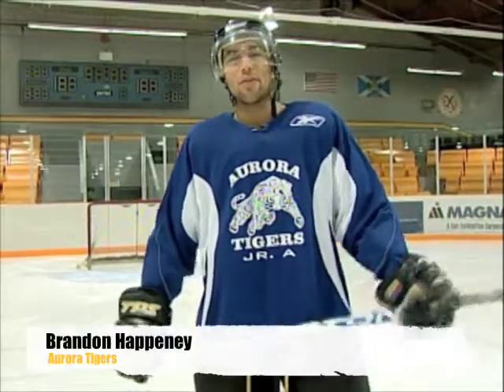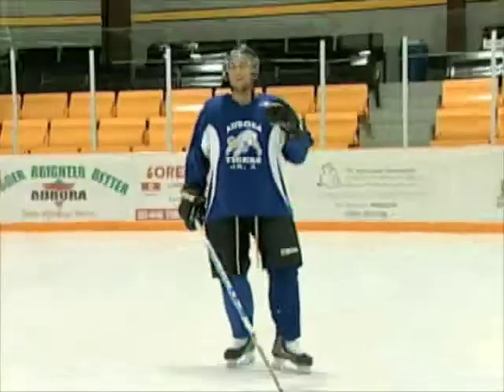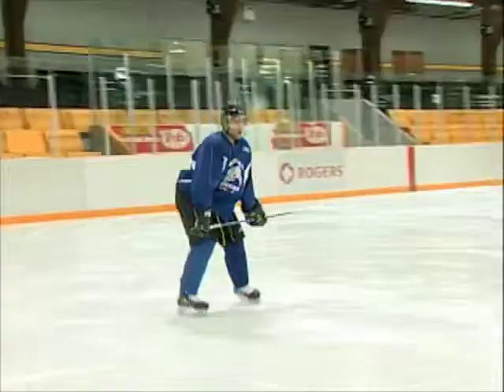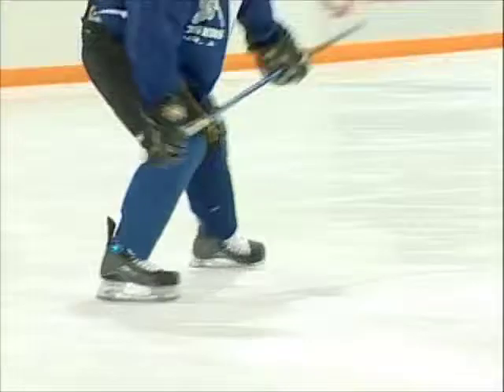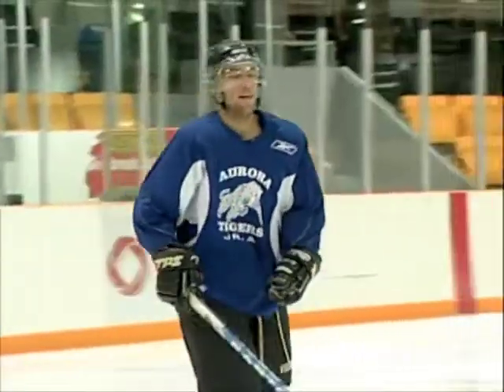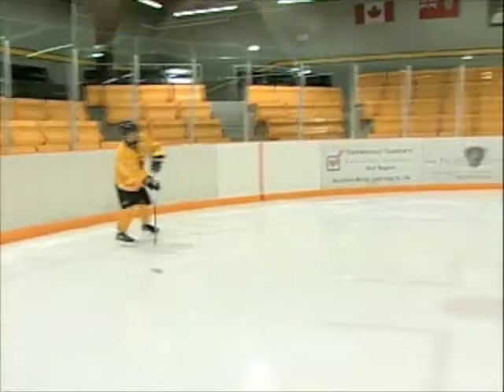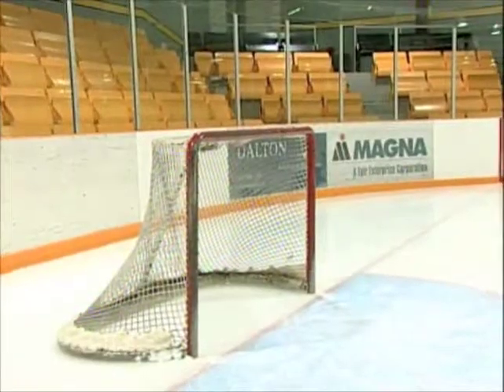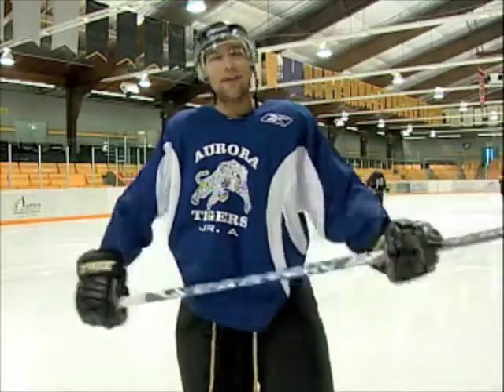Hockey Tip: Brandon Happeney Aurora Tigers Jr. A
Hockey Tip: One-Timer from the Point - Brandon Happeney - Forward - Aurora Tigers Jr. A